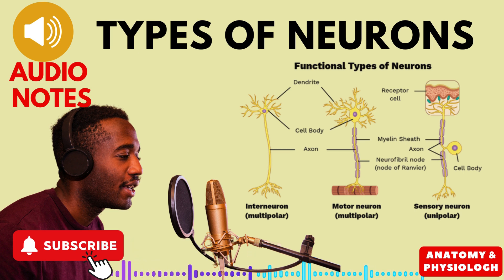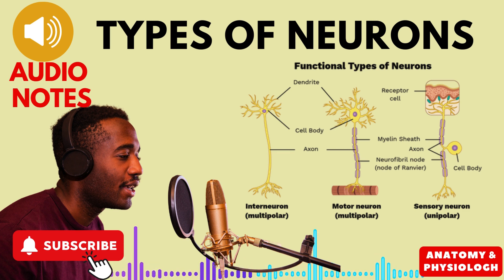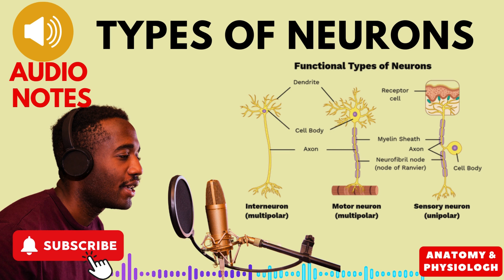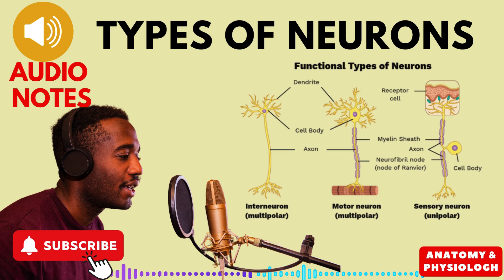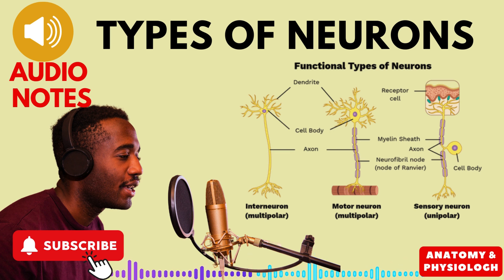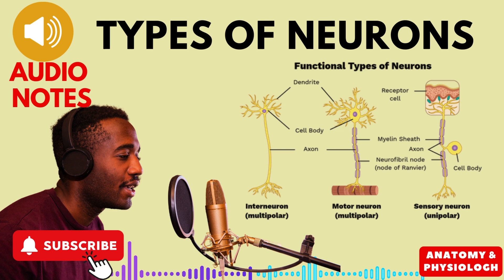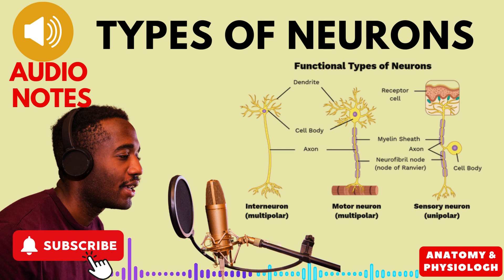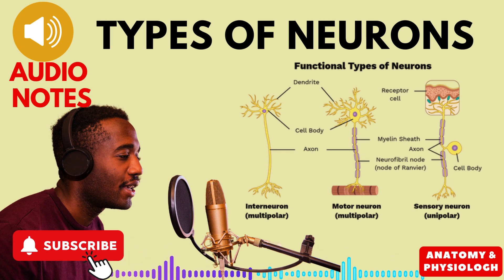TYPES OF NEURONS. Anatomy & Physiology Audio Notes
Ever wondered how your body talks to itself? This lecture unlocks the secret language of neurons, the tiny messengers carrying your every thought, sensation, and movement! 🔦🧠🏃‍♀️

Unravel the fascinating world of:

Structural diversity: From multipolar to bipolar and unipolar, discover how the number of "arms" a neuron has defines its role. 🐙➡️🌟
Functional specialization: Meet the sensory heroes who bring information in and the motor maestros who carry instructions out. 👂💪
Sensory vs. motor: Understand the vital distinction between neurons that listen and those that tell. 🎧🎤
Where they live and what they do: Explore where different types of neurons reside and the crucial tasks they perform. 🌎🧠
This lecture will:

Expand your brainpower by revealing the intricate communication network within you. 🧠📈
Deepen your appreciation for the tireless messengers that keep your body functioning. 🙌
Empower you to understand how your senses, muscles, and even emotions connect. 👁️✋🥰
Ready to demystify the language of your nervous system? Hit play and let's learn! ▶️